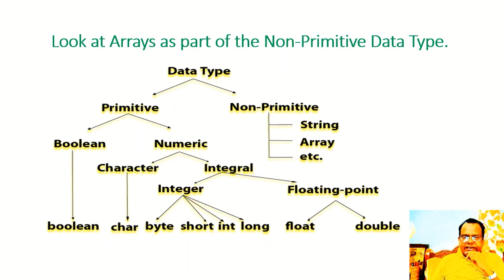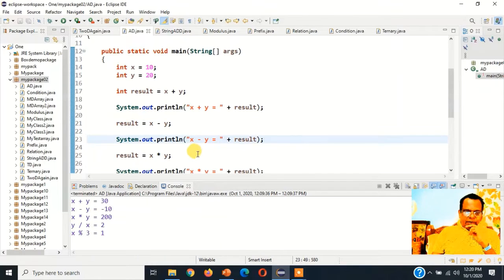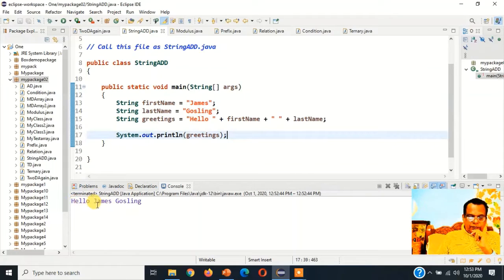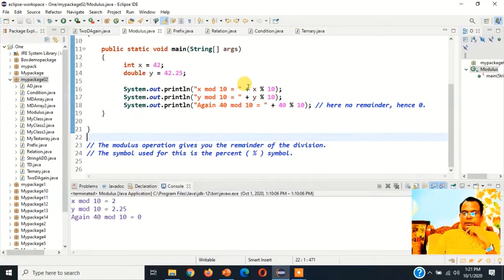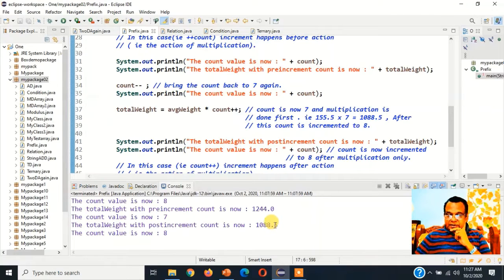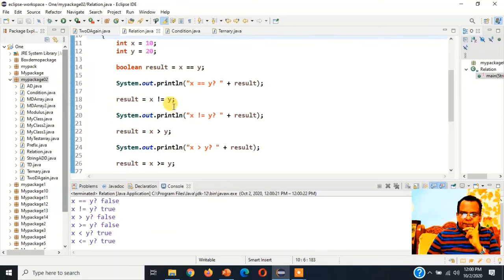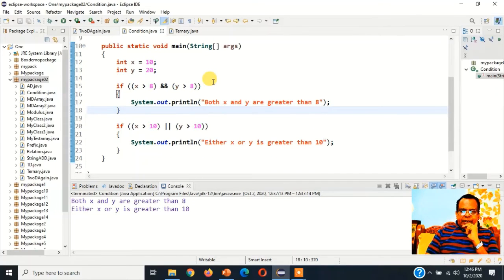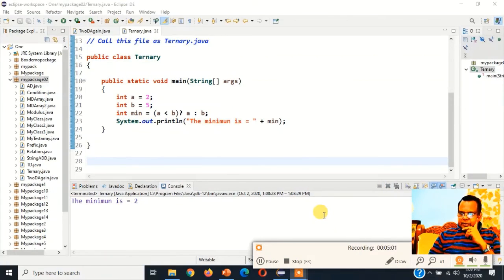Java Programming PART 8 of 33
Right now we are uploading Java Programming PART 8 of 33 . Already we have published 7 parts of Java Programming .
In this session we are discussing some of the general aspects of Java including Arrays. Arrays belong to the part of Non-primitive Data types. You know we have primitive and non-primitive data types in Java. In that, arrays belong to the non-primitive data types.
We also discuss about the Java Operators here. Java operators are categorized in four types as Arithmetic, Bitwise, Relational and Logical. We have dealt a series of examples from addition operators, and modulus operators. We also discuss the Increment and Decrement operators with relevant examples.
We have described an example program on the so called Ternary Operator also.